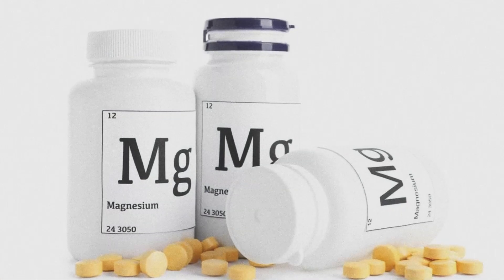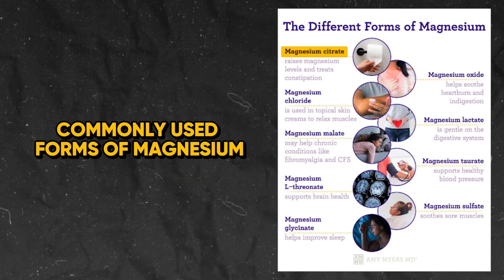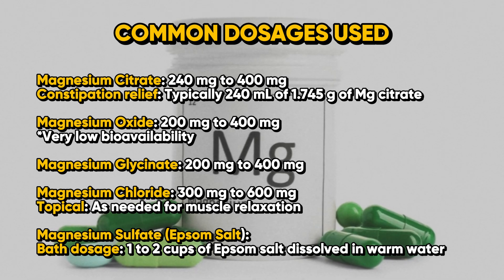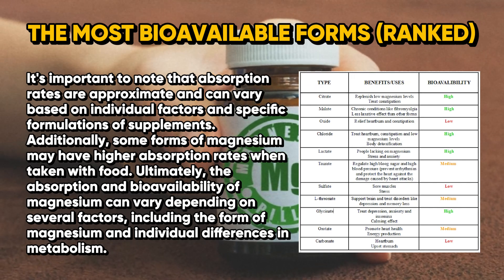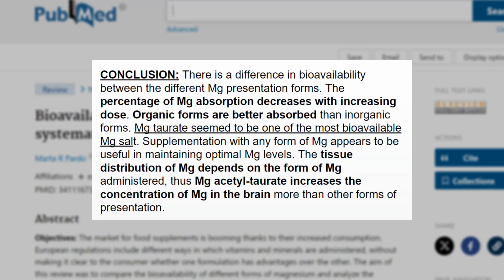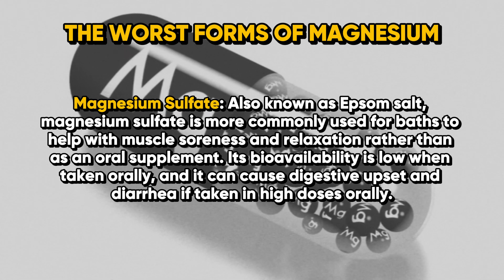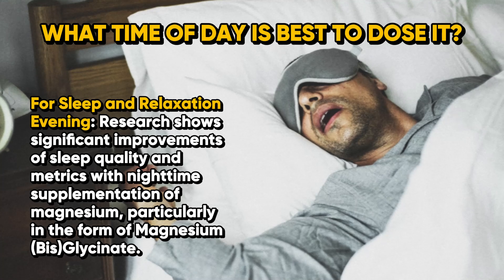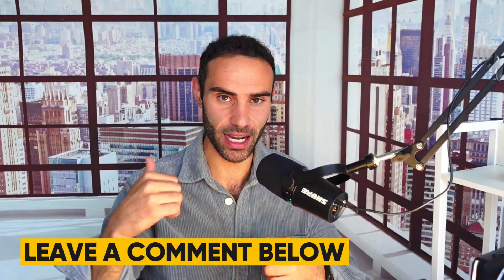Ranking The BEST & WORST Forms of Magnesium!